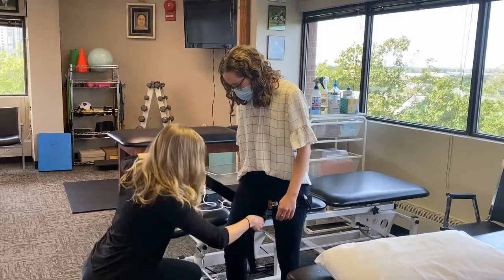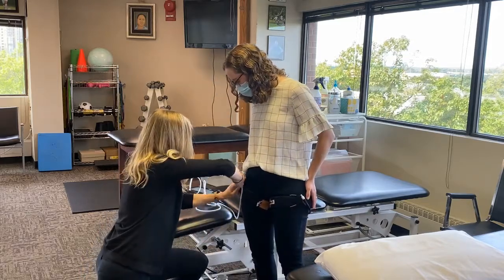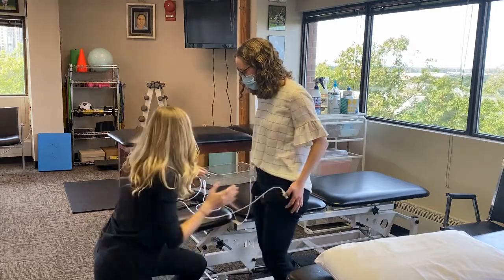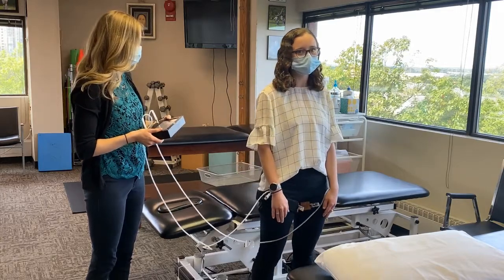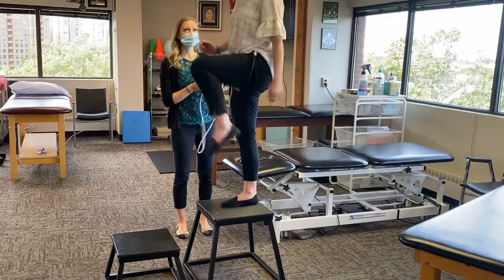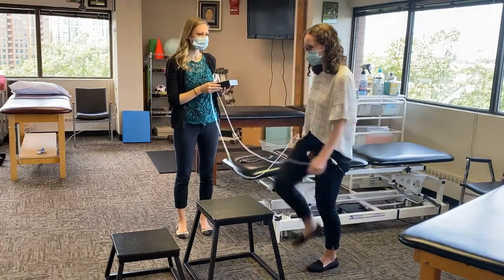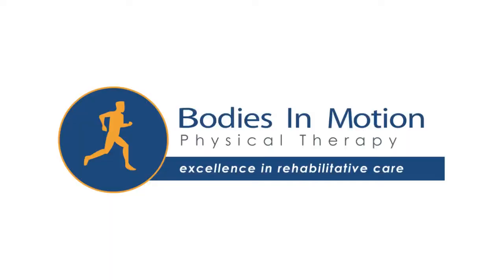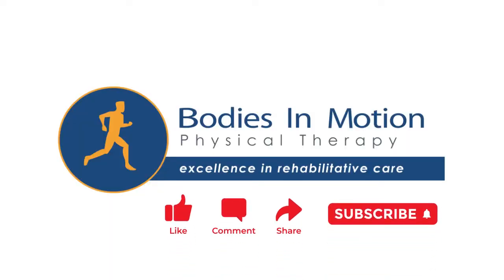Bodies in Motion Physical Therapy - Blood Flow Restriction Training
Blood Flow Restriction Training can help you achieve a faster recovery!

Research has shown that performing low intensity exercises in conjunction with Blood Flow Restriction (BFR) Training can increase the size and strength of muscles in as little as 3 weeks!  This game changing technique is allowing physical therapists to rehabilitate populations that wouldn’t typically be able to manage high intensity training, including individuals with osteoarthritis, osteoporosis, or patients recovering post-operatively with delicate surgical grafts.  BFR can also improve the performance of regular exercisers and competitive athletes, AND provide anti-aging and preventative care for all!

In this video our Reston PTs, Lauren Britt and Brittany Rees, explain Blood Flow Restriction Training and demonstrate it's use in Physical Therapy!

Bodies in Motion Physical Therapy has four locations in Northern VA.  If you would like to make an appointment, please